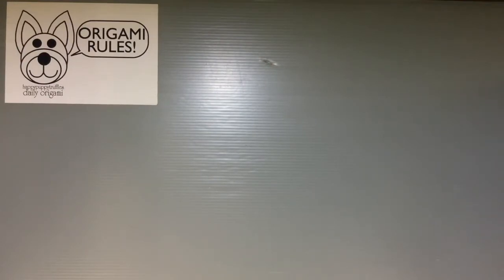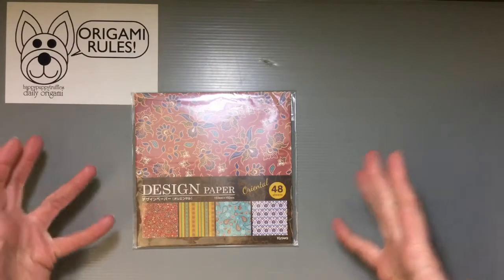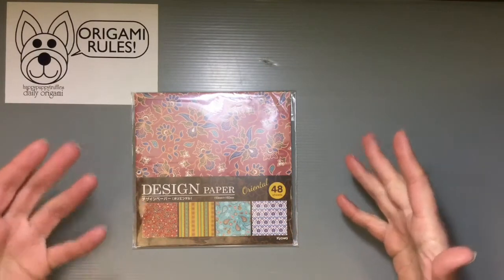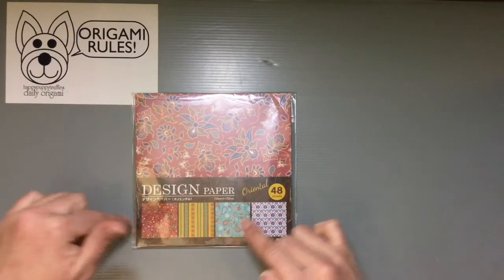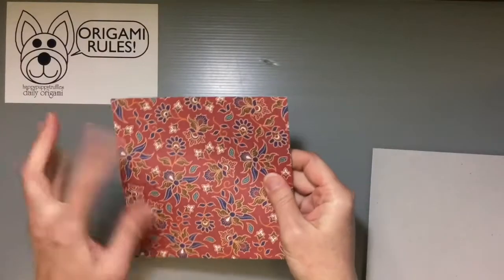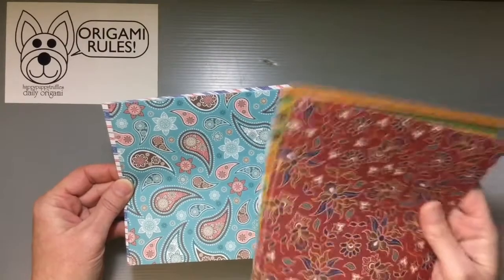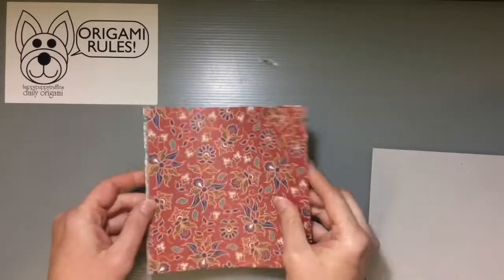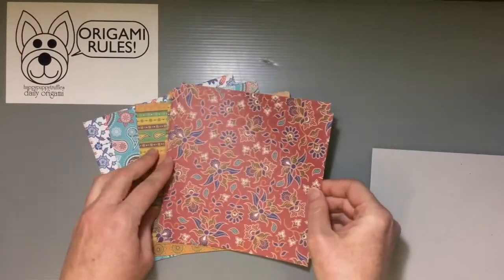KYOWA Design Oriental Chiyogami Unboxing